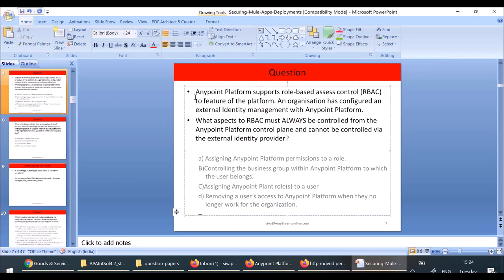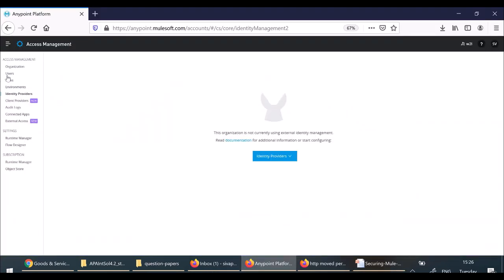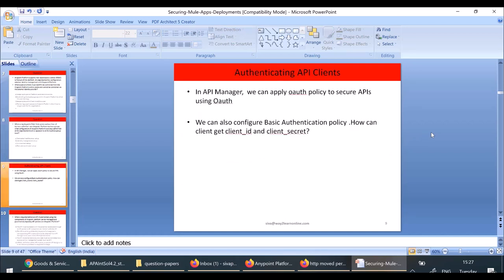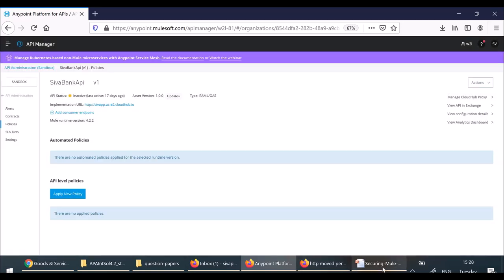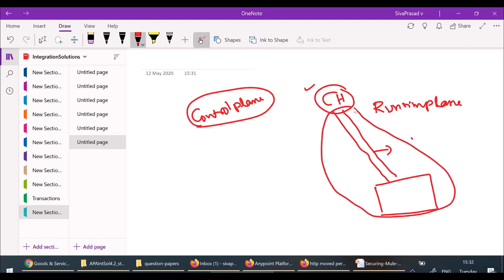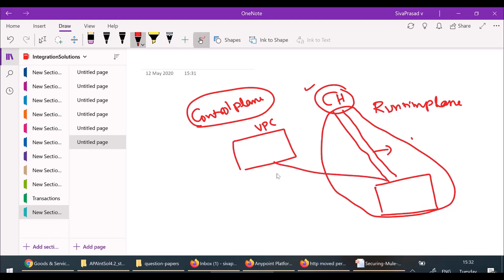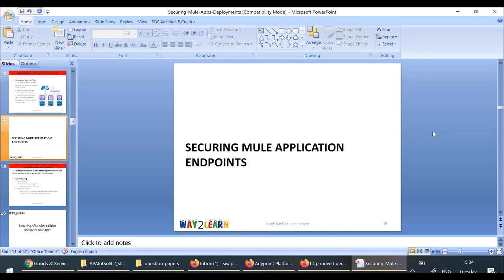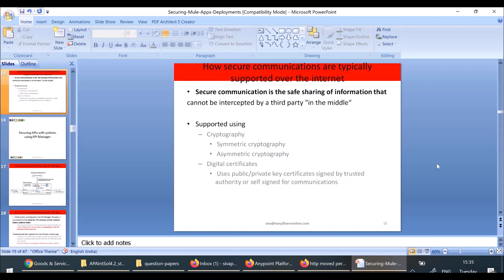MULE ADVANCED - DAY12 SECURITY MISCELLAENOUS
In this video, you will understand  some miscellaneous topics on security